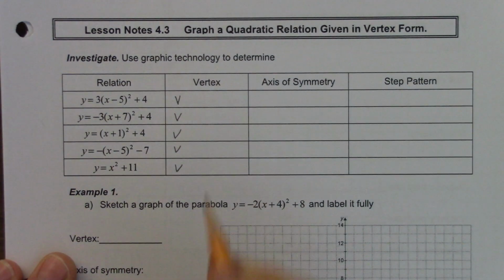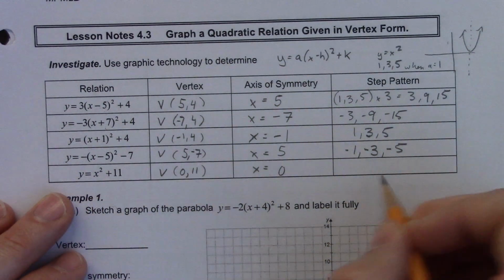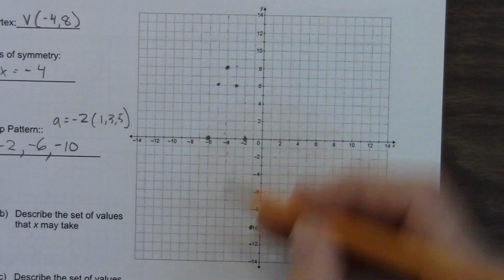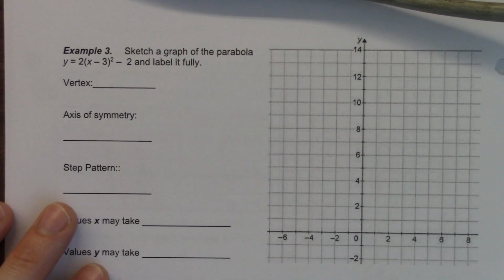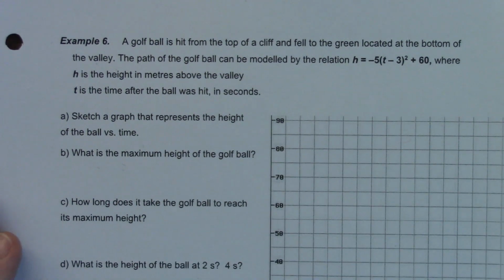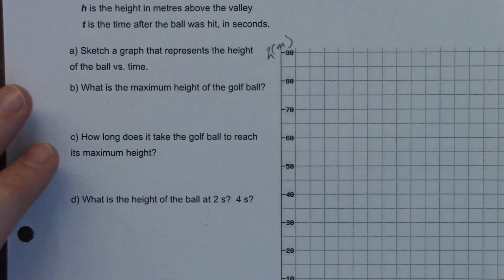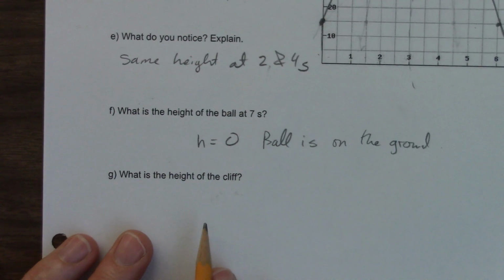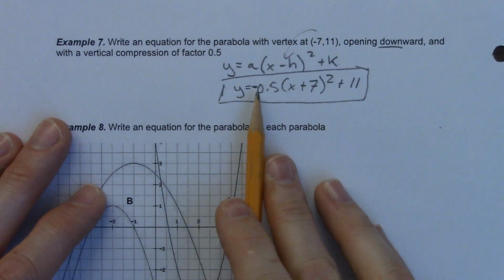4.3 Vertex Form of Quadratic Relation 1 of 2